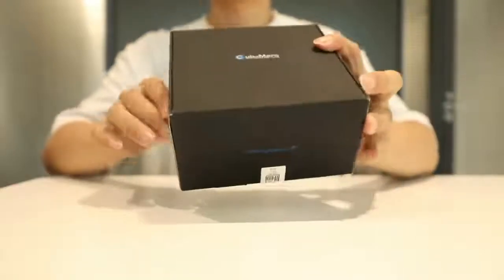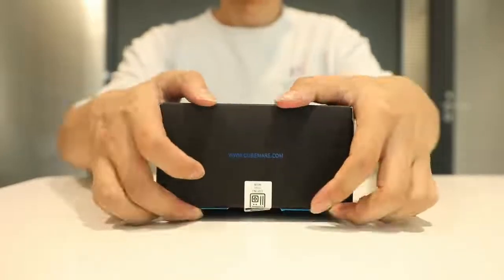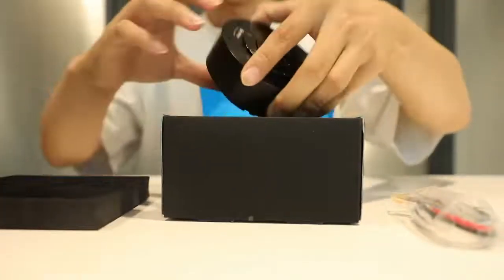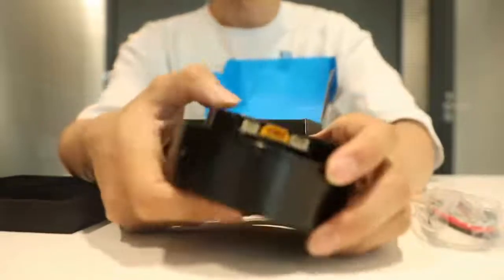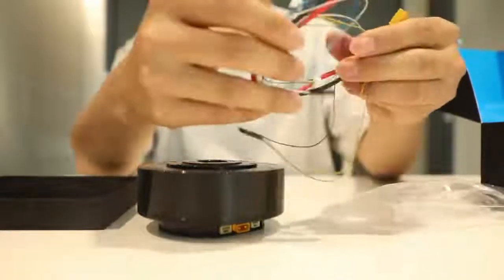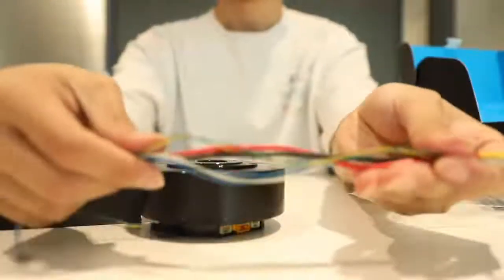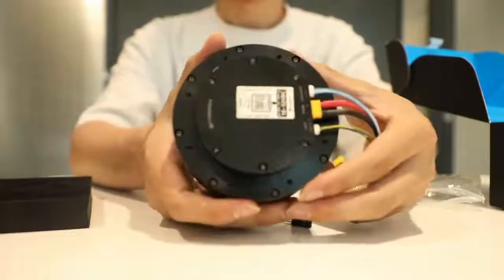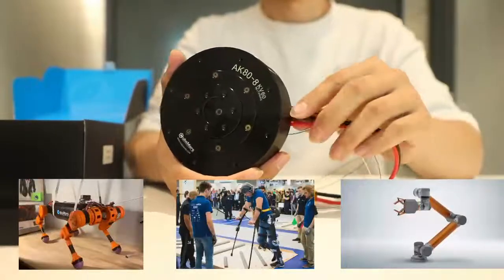【NEW Product】CubeMars AK80-8 BLDC motor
1. AK80-8 KV60
2. with dual encoders
3. with temperature sensor
4. support MIT control and Servo control